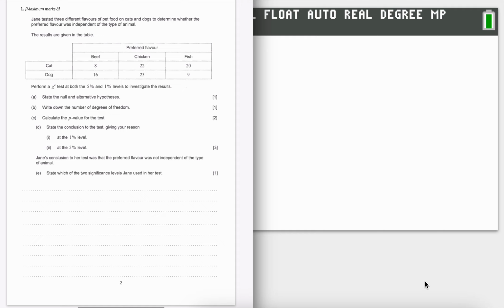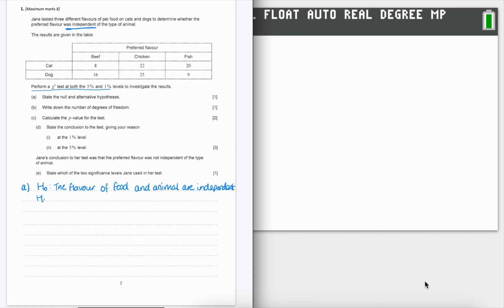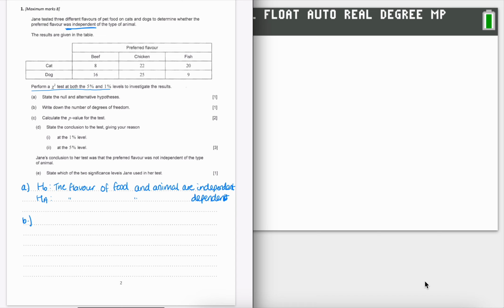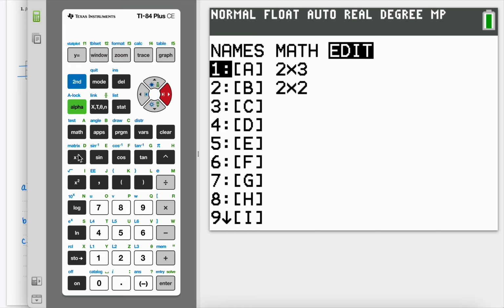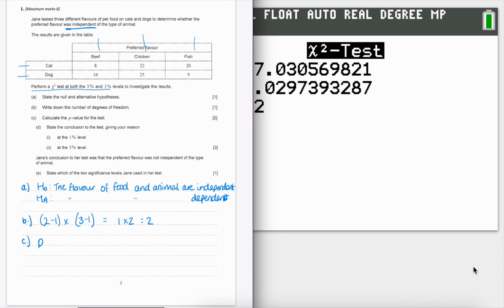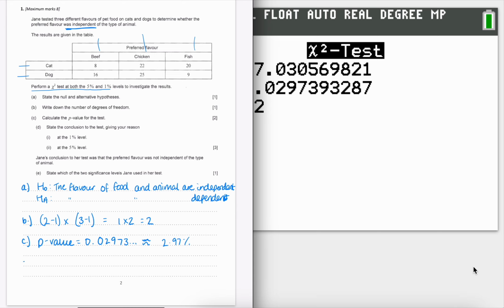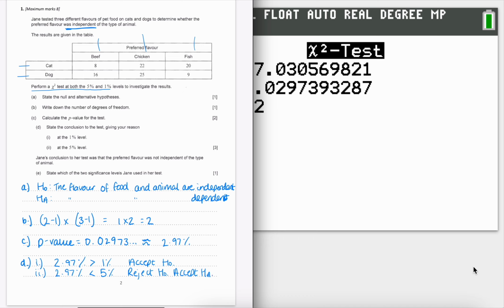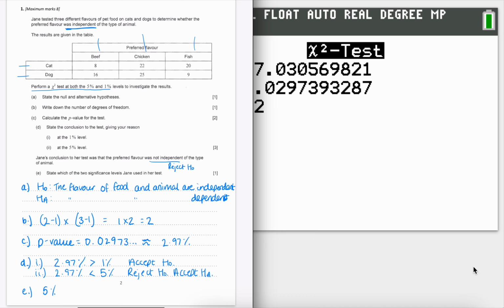Chi Squared test - SLAI - worked exam solution